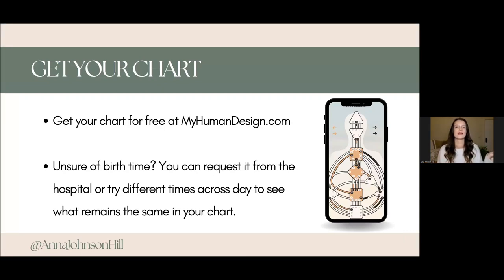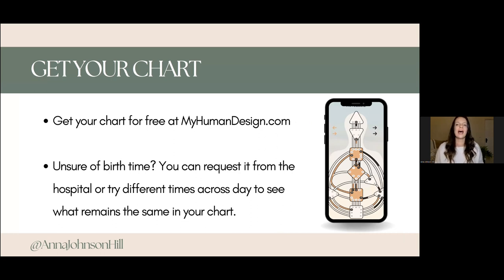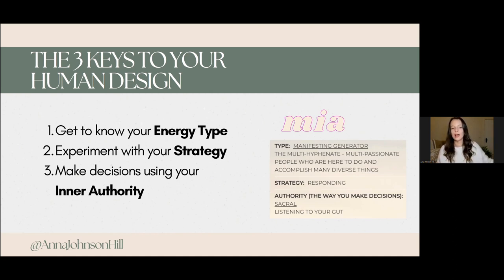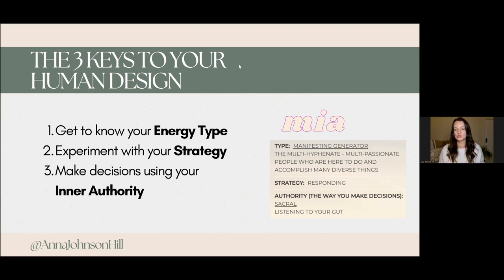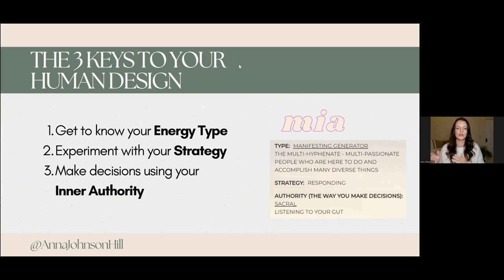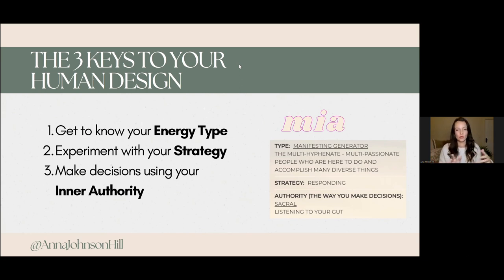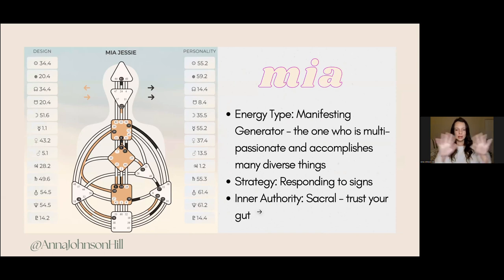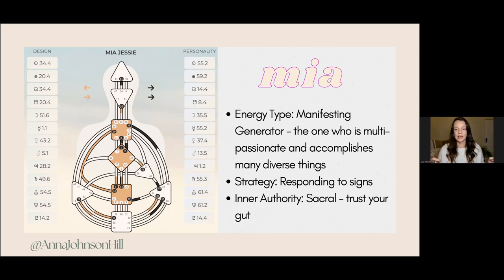Get Your Human Design Chart To Unlock Your Full Potential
Are you ready to discover your unique energy and unlock your full potential with Human Design? In this video, you'll learn how to get your Human Design chart and how to use it to understand your unique energy and live a more authentic and fulfilling life.

Human Design is a powerful self-discovery system that helps you understand your unique energy and how it affects your relationships, decision-making, and overall life path. You'll learn about the different energy types, including Generators, Manifestors, Projectors, Reflectors, and Manifesting Generators, and how to identify which type you are based on your chart.

You'll also learn about strategy and inner authority in Human Design and how to use them to make better decisions and live in alignment with your true nature. Whether you're new to Human Design or have been exploring it for a while, this video will provide valuable insights and tools for self-discovery and living a more authentic and fulfilling life.